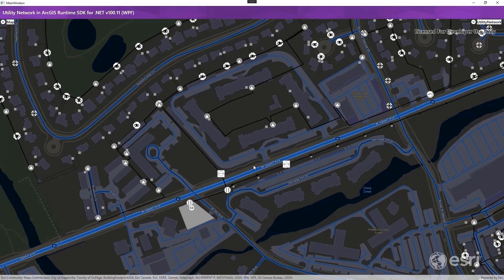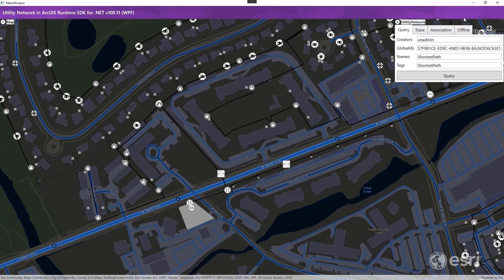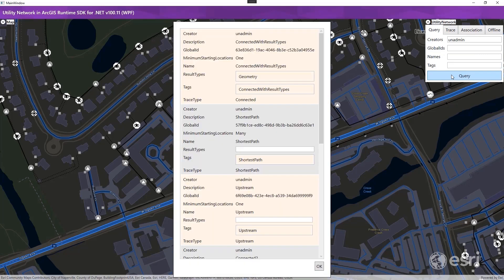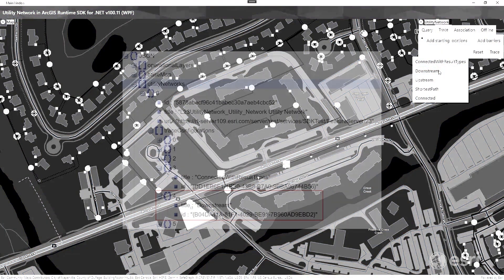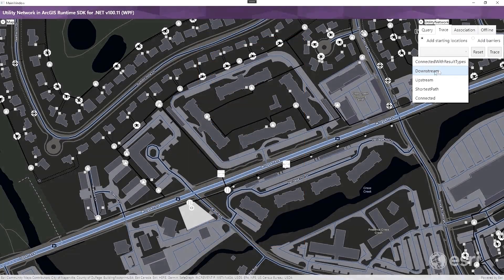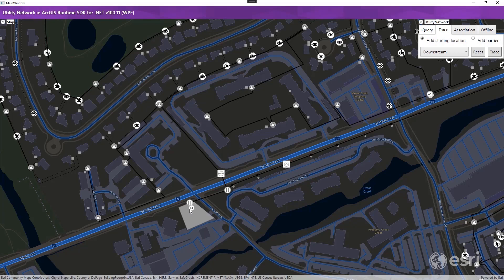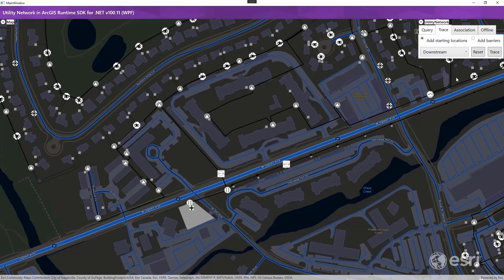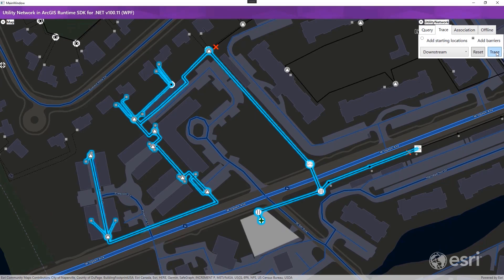Welcome to ArcGIS Runtime 100.11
Esri is pleased to announce 100.11 of ArcGIS Runtime. Update 11 delivers a new labeling API, more offline capabilities for utility networks, improves support for true curves, and much more. Let’s take a look…